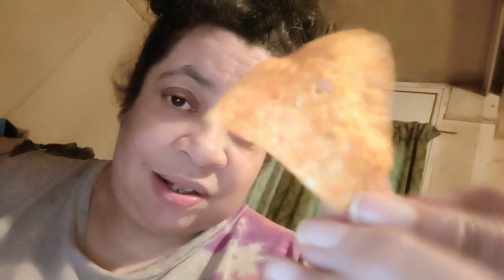Properchips Barbecue Lentil Chips on offer @Sainsburys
Much better snack than potato crisps these lentil crisp come in many flavours